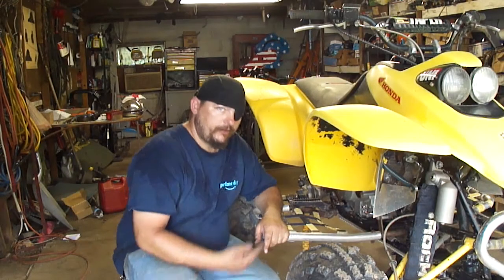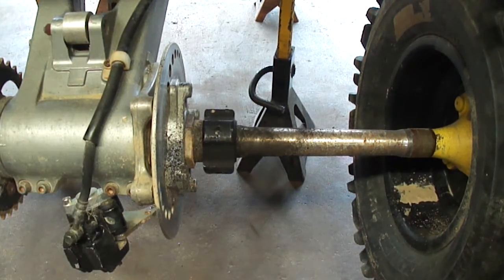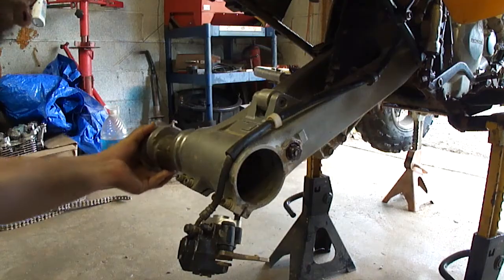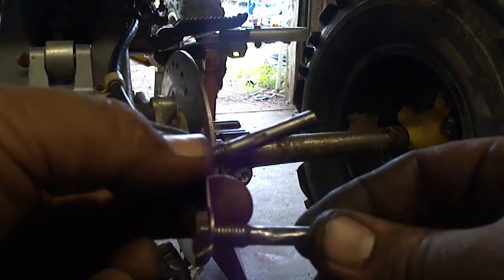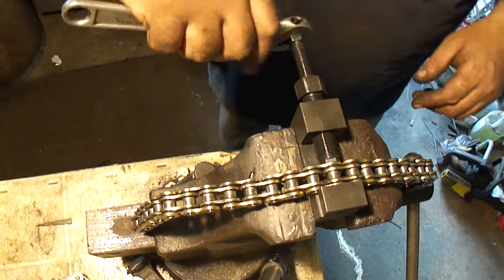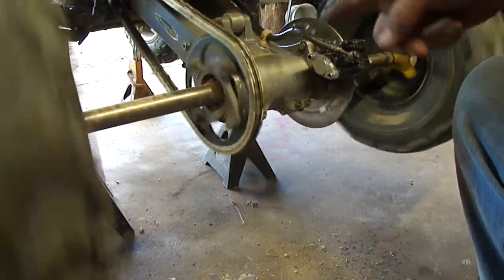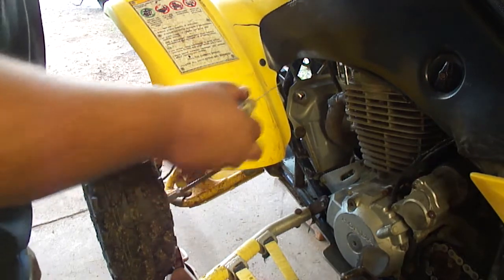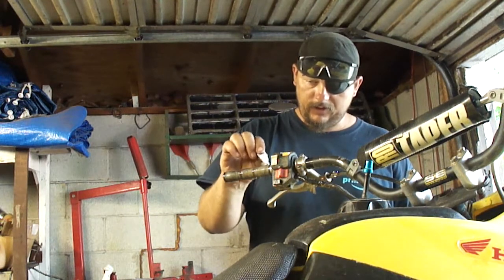Honda 400EX Routine Maintenance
Cross country racing is brutal. Putting a lot of stress on major components. Maintenace is a must to ensure you're not left stranded on the track.